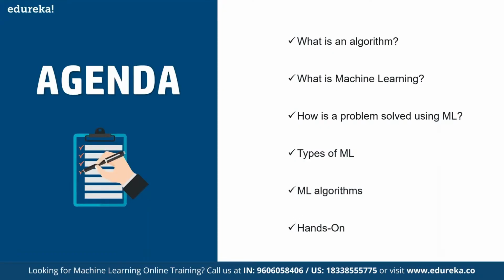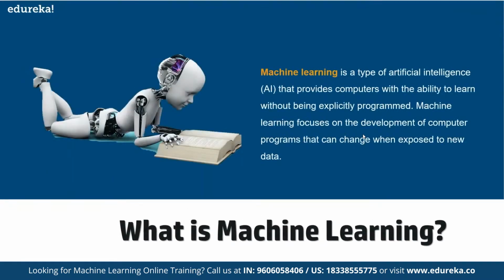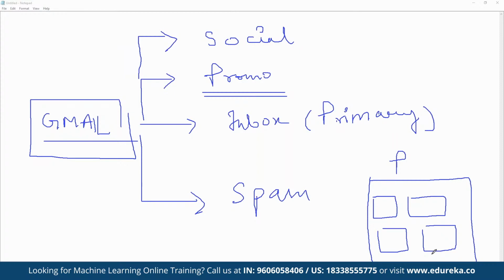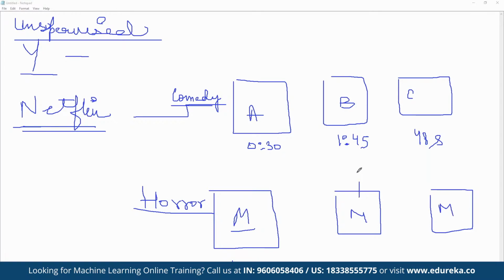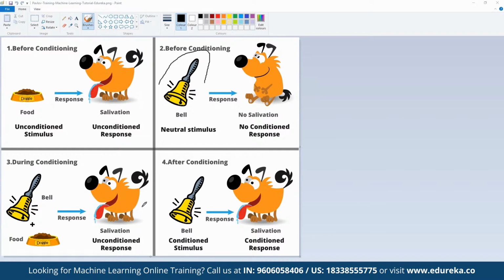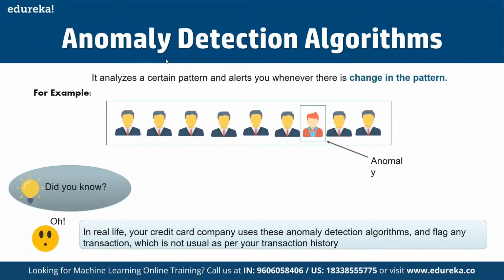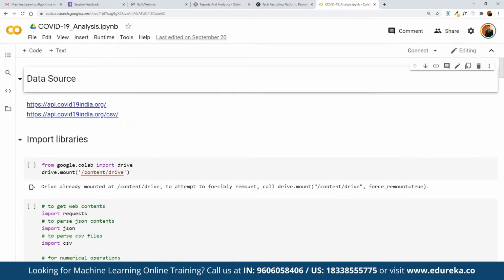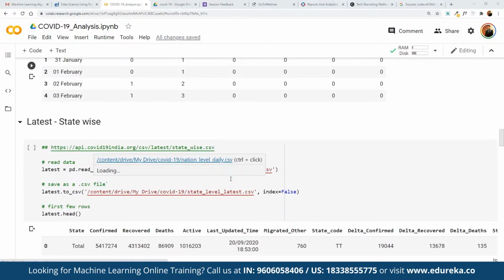Machine Learning Algorithms | Machine Learning Tutorial | ML Training | Edureka | ML/DS Rewind - 3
🔥NIT Warangal Post Graduate Program in AI & Machine Learning with Edureka

This Edureka video on Machine Learning Algorithms Explained shall teach you what machine learning is, and the various ways in which you can use machine learning to solve a problem! Towards the end, you will learn how to prepare a data-set for model creation and validation and how you can create a model using any machine learning algorithm!

1. Ranked 4th among NITs by NIRF
2. Ranked among Top 50 Institutes in India
3. Designated as Institute of National Importance
Program Features

1. Mentorship from NITW faculty
2. Placement Assistance
3. Alumni Status
4. Industry Networking
Industry Projects

1. Building a Conversational ChatBot
2. Predictive Model for Auto Insurance
3. E-commerce Website - Sales Prediction